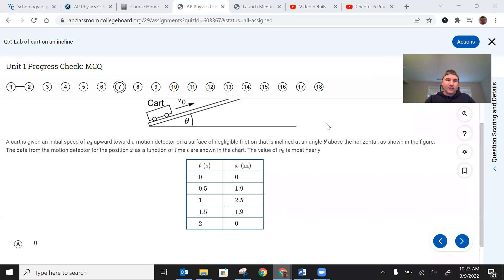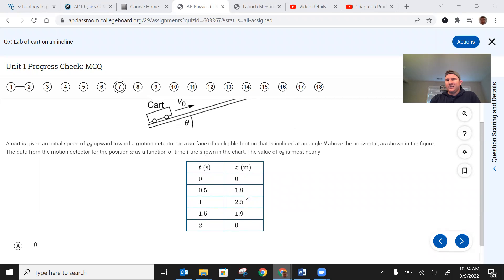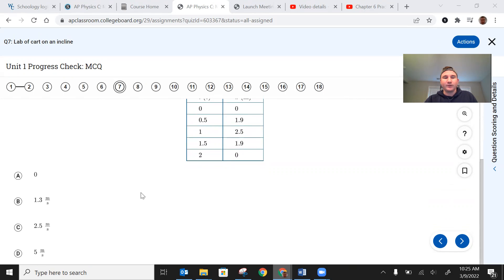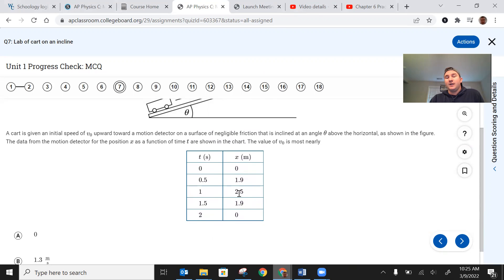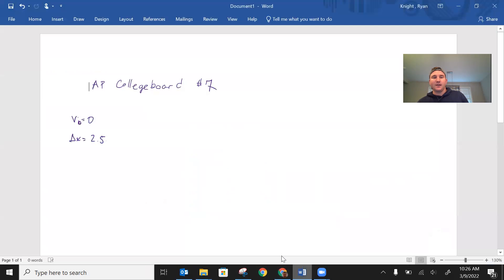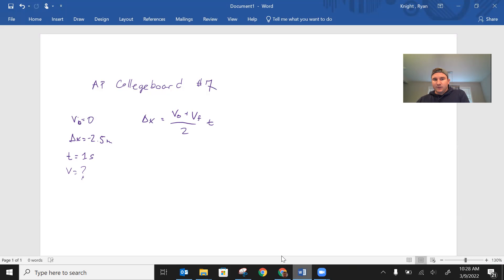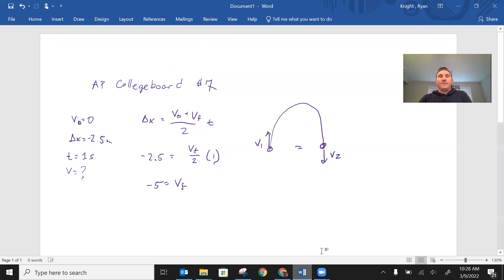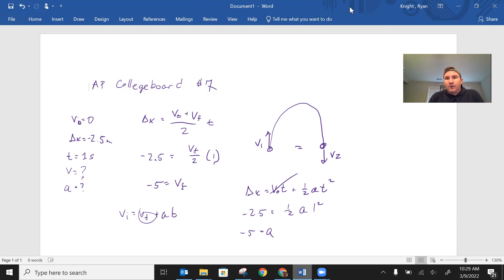Unit 1: Progress Check #7